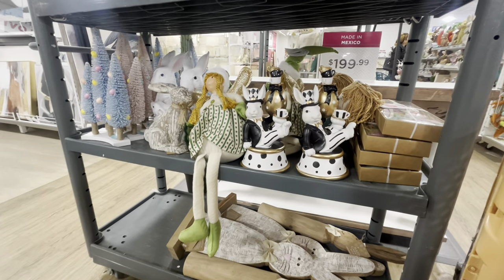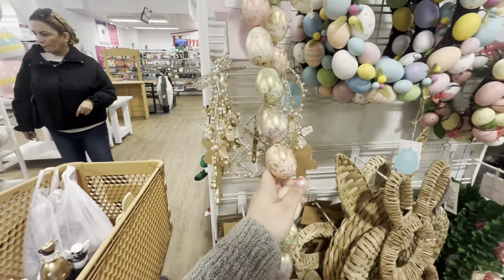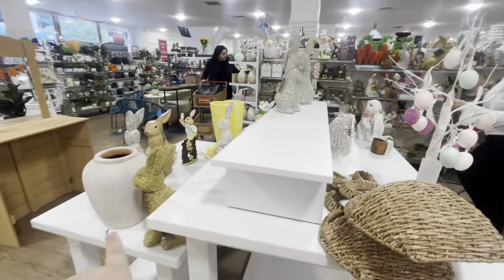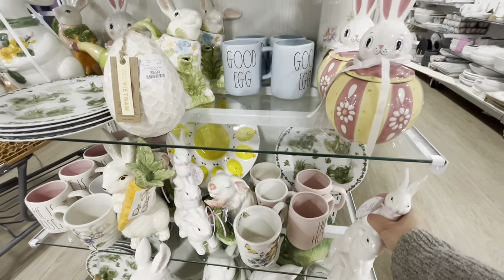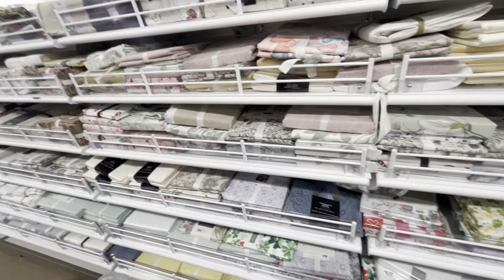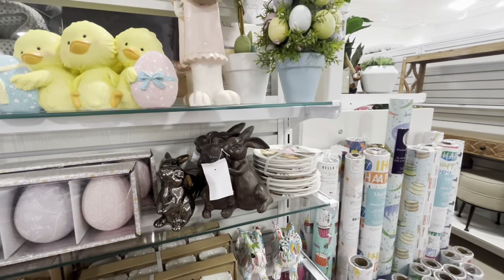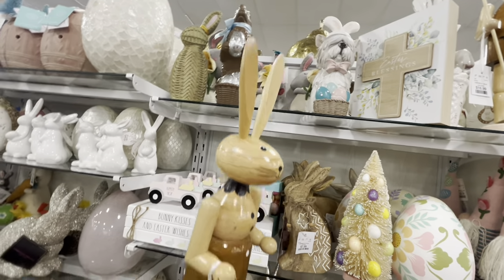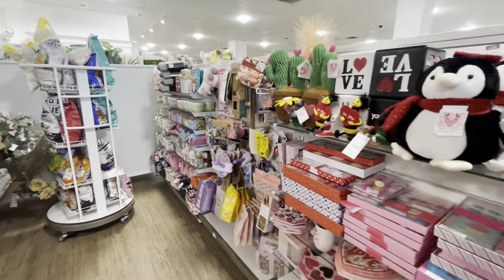AMAZING HOMEGOODS SHOP WITH ME! SO MANY NEW BEAUTIFUL FINDS! I WANTED IT ALL!😍♥️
There was so much to see and I wanted to buy it all. ￼